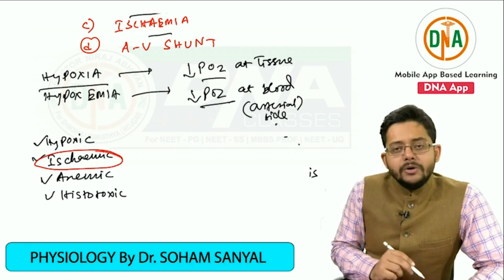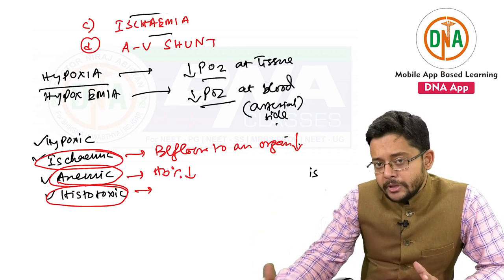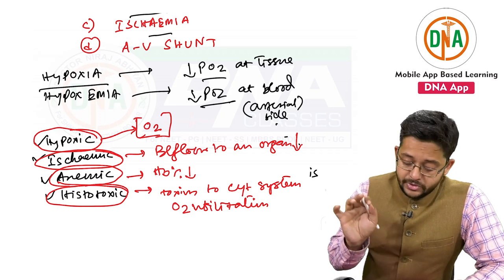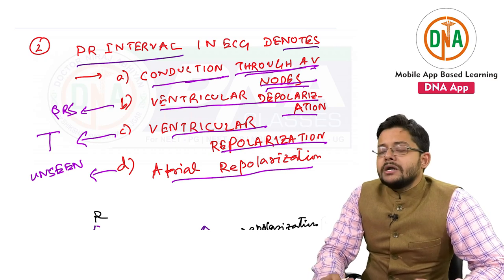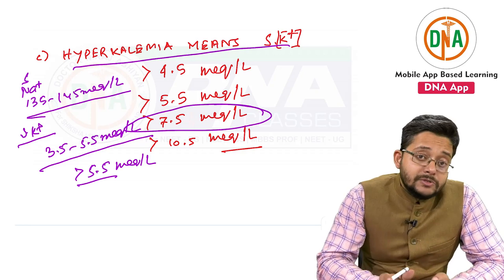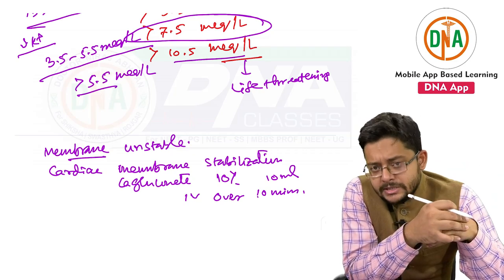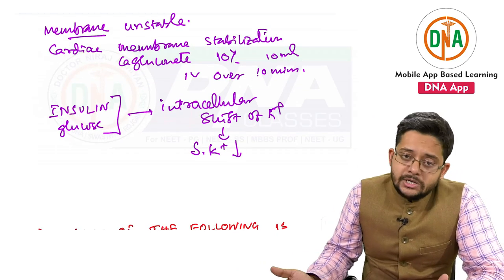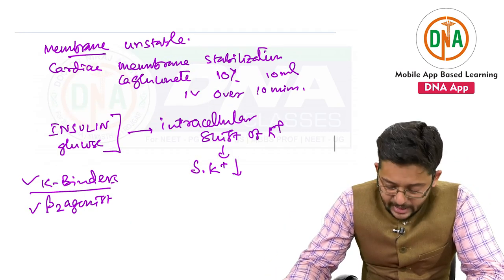FMGE DEC 2019 Physiology Questions By Dr. Soham Sanyal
For More Details Download DNA App
From Play Store & App Store